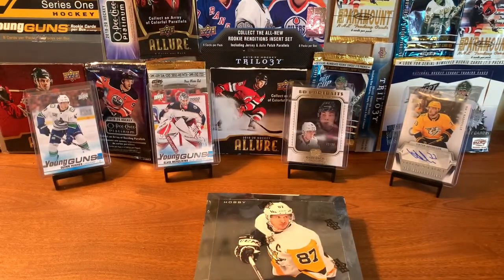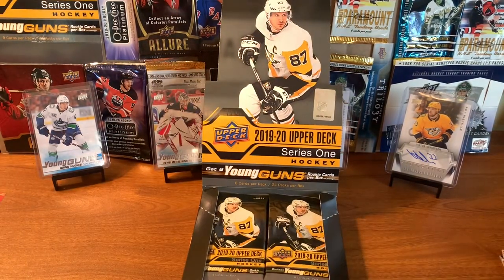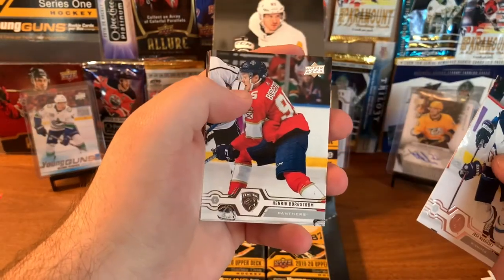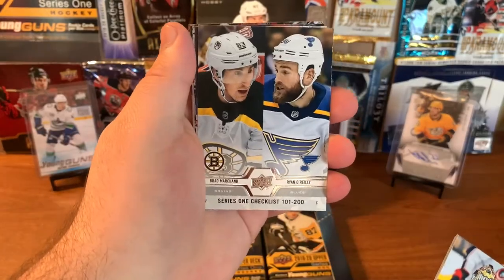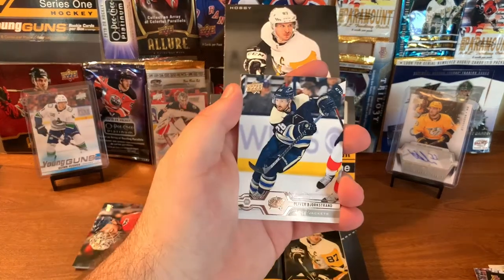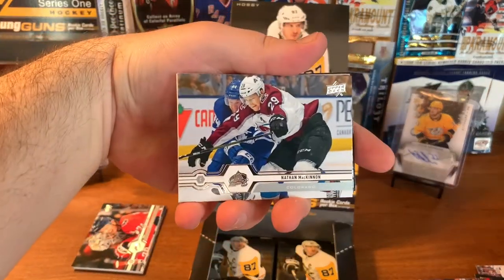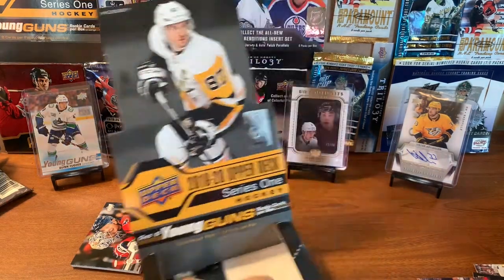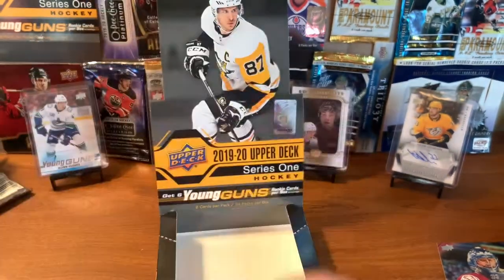2019-20 Upper Deck Series 1 Hockey Hobby Box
Opening up a hobby box of 19/20 Upper Deck Series 1 Hockey, another one of my favorite products.
Let me know what you guys would like to see in the future.